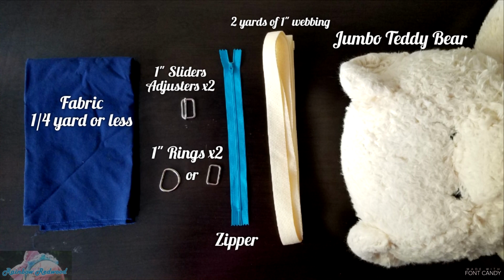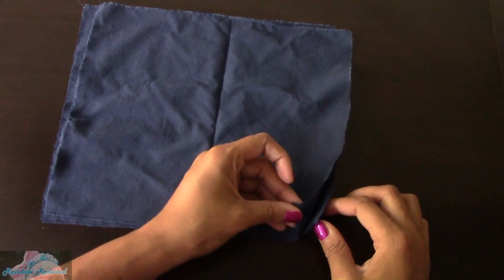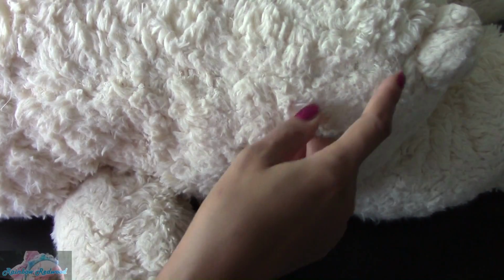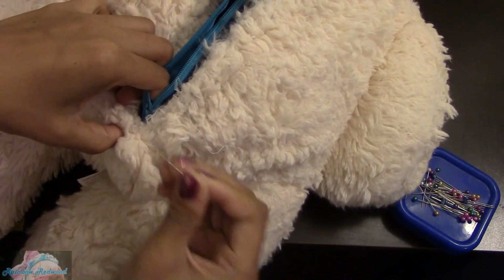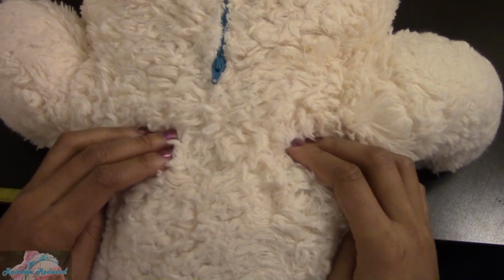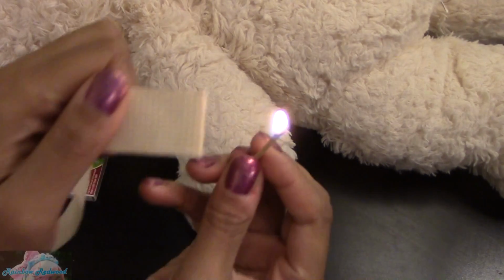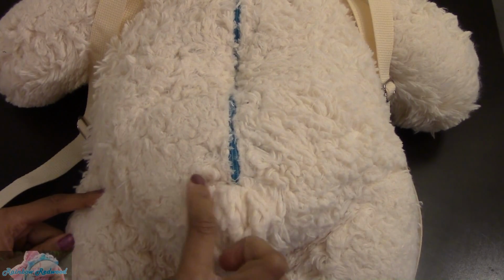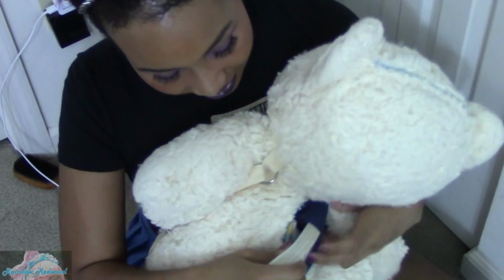DIY Teddy Bear Backpack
My bear backpack is my new Convention go to bag when I'm not cosplaying and here's how I made it! I spent under $10 in supplies so that makes it that much better ^_^